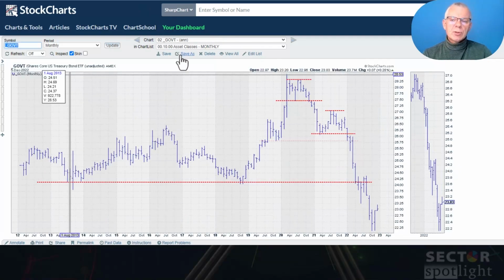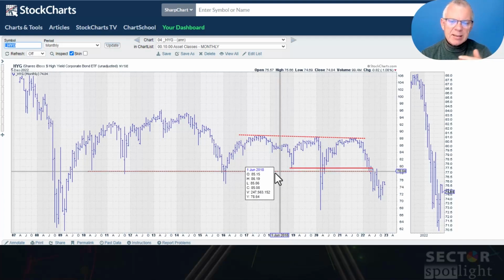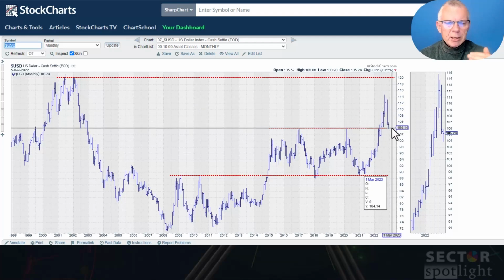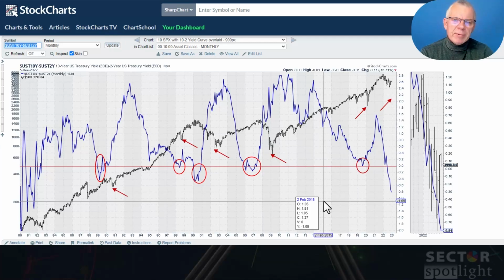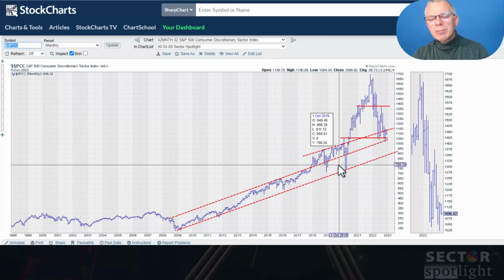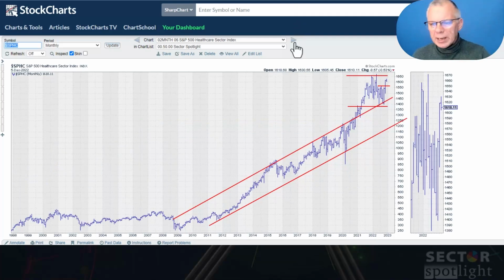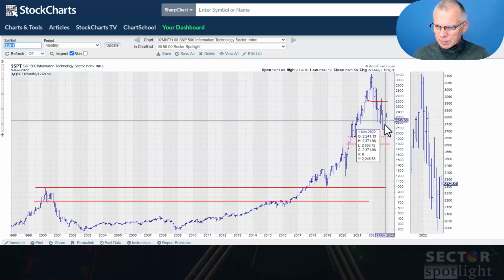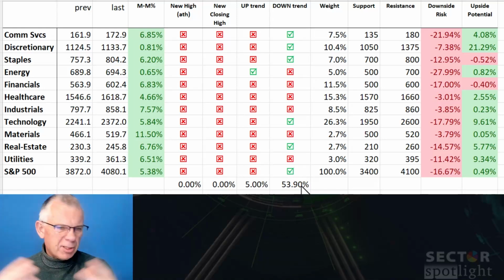USD Index Resting on Major Support | Julius de Kempenaer | Sector Spotlight (12.06.22)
On this first Tuesday of the month, Julius addresses the trends for asset classes and sectors on the monthly charts. There is no clear trend for "the market" -- only one sector is in an uptrend, while five are in downtrends and five are more sideways. The USD index has reached a crucial support level, as long as that holds a renewed period of USD strength may be in the making.

00:00 - Intro
01:54 - Monthly Asset Class Charts
14:14 - Monthly Sector Charts
26:39 - Conclusion